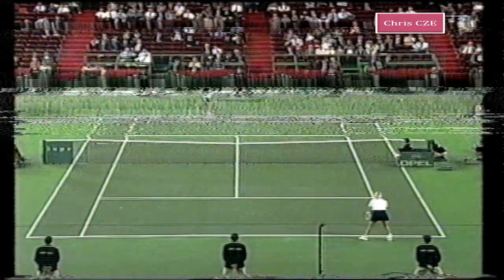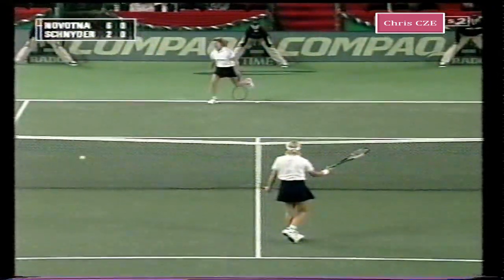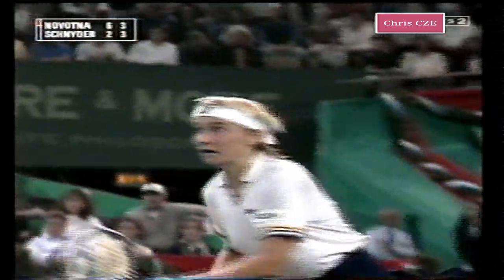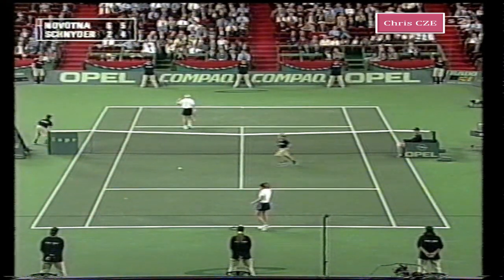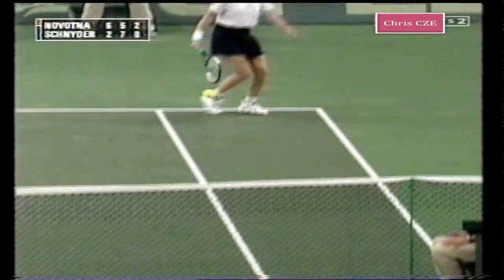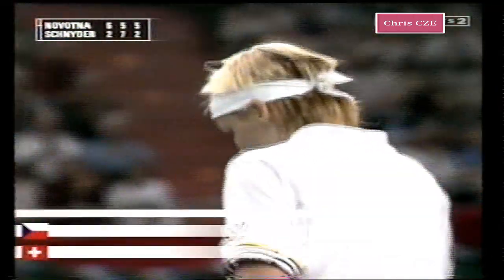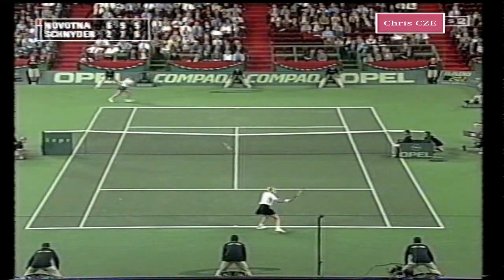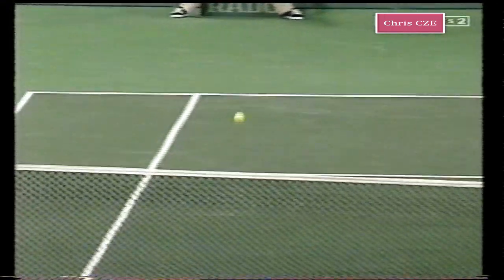Patty Schnyder v. Jana Novotna 1998 Grand Slam Cup QF highlights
As much as I love Novotna, this match is the absolute perfect example of a professional athlete tensing up and losing the plot at every key moment.
Jana plays amazing tennis in the first set, serves for the match in the second, hits a double fault on match point, and then hits a series of errors to lose the set. She then plays a great third set until *52 and stays glued to the baseline, allowing Patty to reel off five games in a row.

Start to 5 minutes - 1st set
to 20 minutes - 2nd set
to 36 minutes - end of the match
the rest - post match commentary